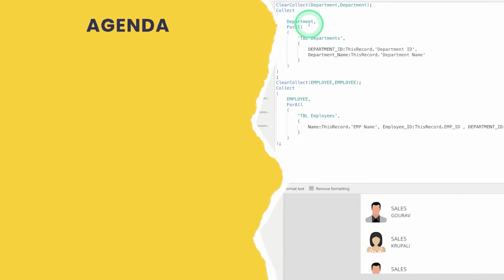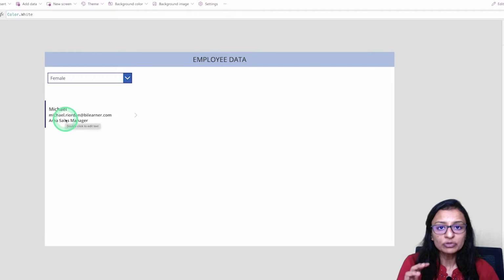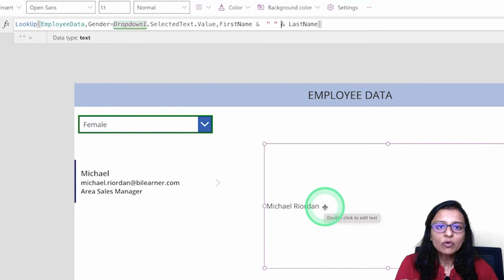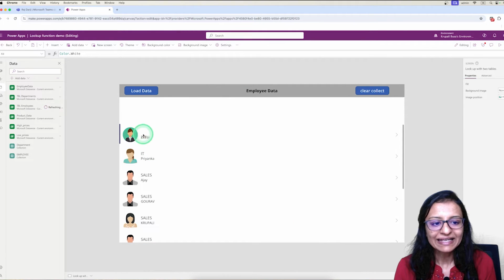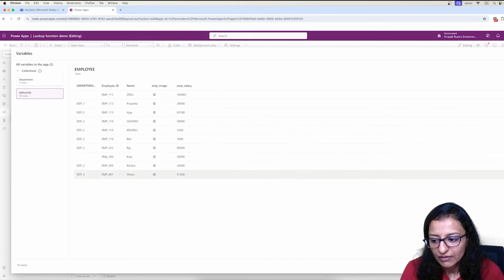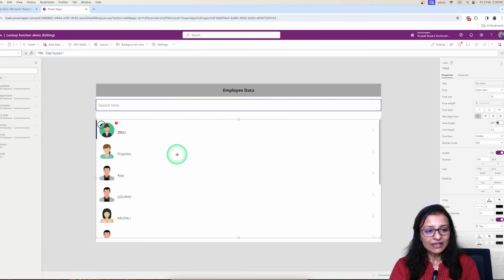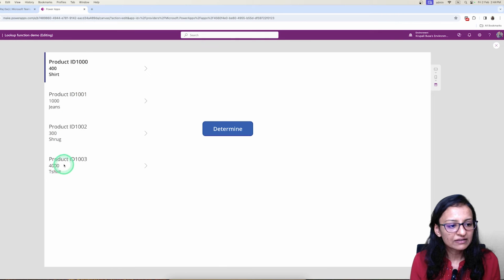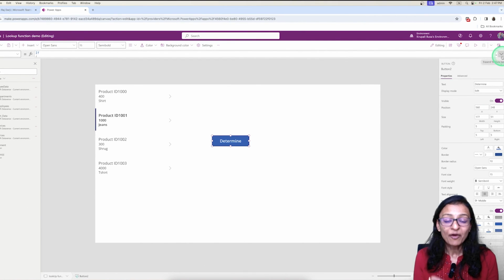Master Power Apps Lookup Functions Tips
Dive deep into Master Power Apps Lookup Functions Tips from Know How Academy! In this comprehensive tutorial, you'll unravel the mysteries of Lookup Functions, understanding their significance, and mastering various practical scenarios. Learn to efficiently perform employee data lookup, display multiple information, fetch data from different tables, and dynamically determine product prices. By the end of this video, you'll possess the expertise to leverage Lookup Functions in PowerApps, enhancing your application development skills. Elevate your PowerApps proficiency with real-world examples and unleash the full potential of Lookup Functions

Time Stamp:
0:00- Introduction
0:18- Scenario 1: Simple Lookup with Employee Data
2:04- Scenario 2: Displaying Multiple Information with Lookup
6:13- Scenario 3: Lookup with Data from Two Tables
11:34- Scenario 4: Error with Direct Lookup from Table
13:43- Scenario 5: Determining Insertion based on Lookup